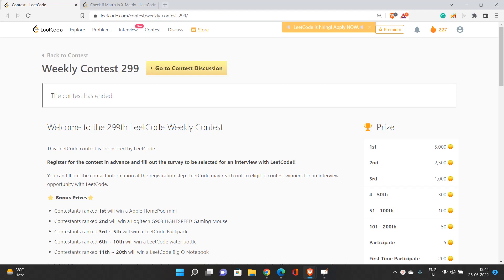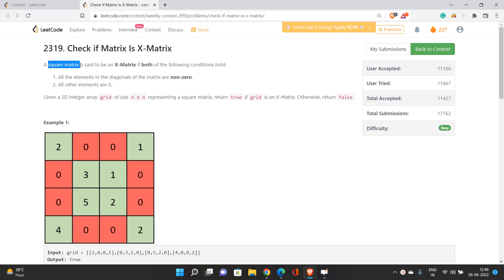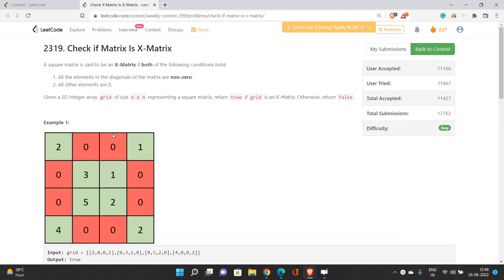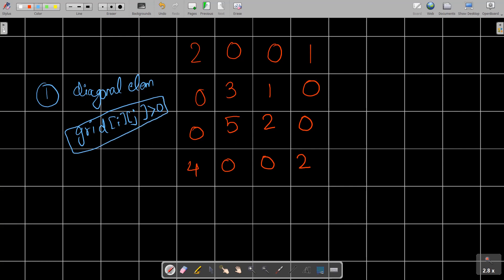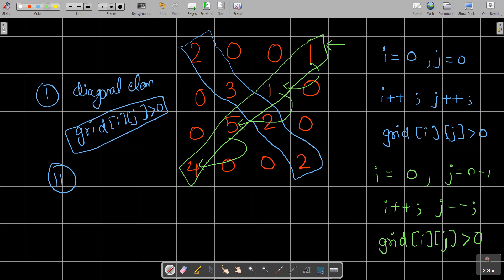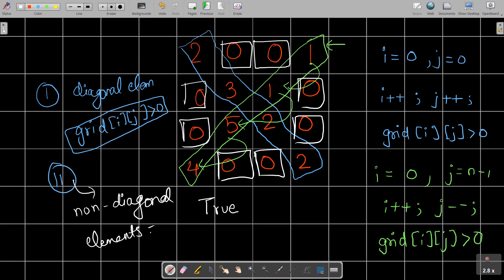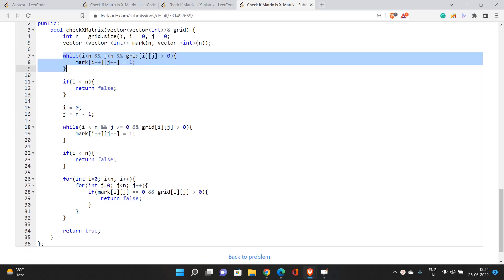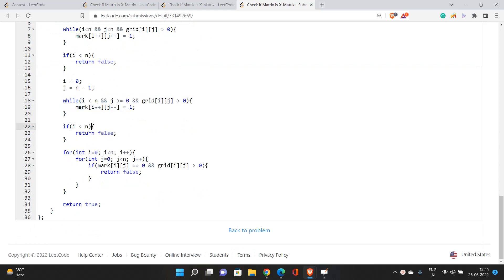Check if Matrix Is X-Matrix | 2319 LeetCode | Maths | Leetcode Weekly Contest 299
Here is the detailed solution to the LEETCODE CHECK IF MATRIX IS X MATRIX of the Leetcode Weekly Contest 299 and if you have any doubts, do comment below to let us know and help you.

In this video, I have talked about how to check if the matrix is an x-matrix.